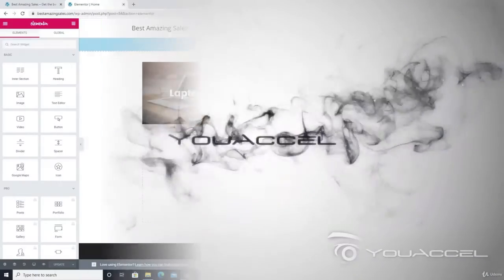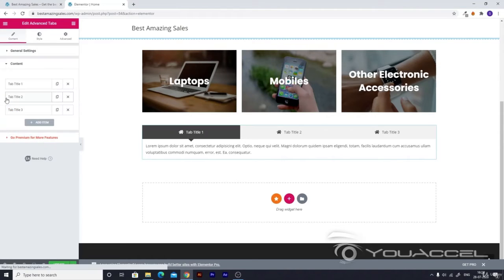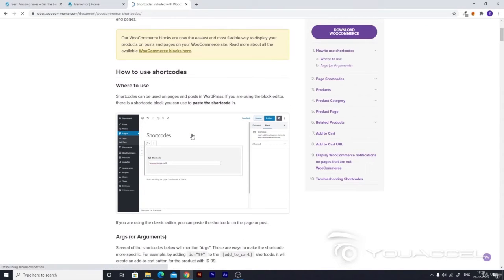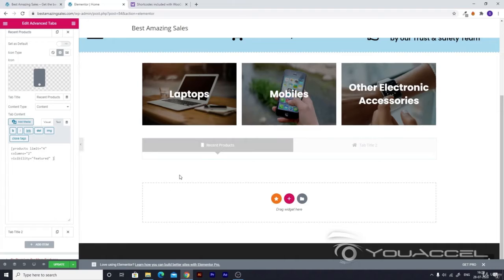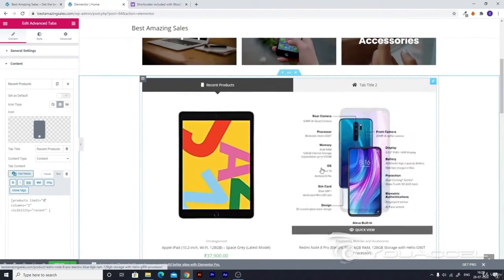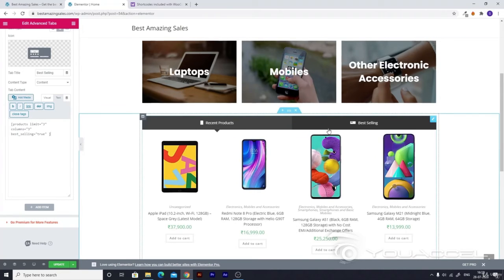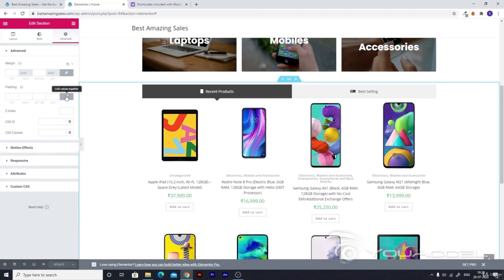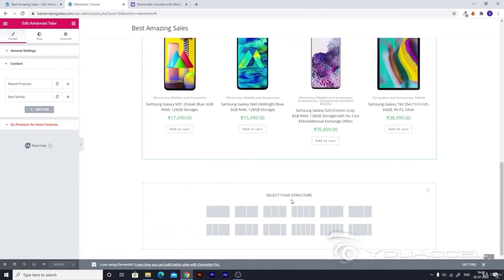Populating the Recent & BestSeller Categories | Amazon Affiliate E-Commerce Store | Topic 17